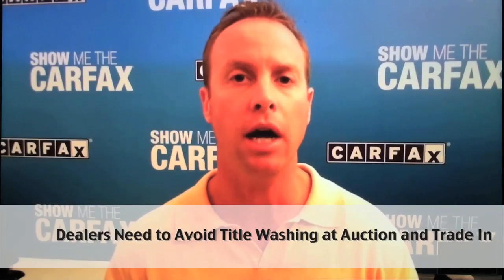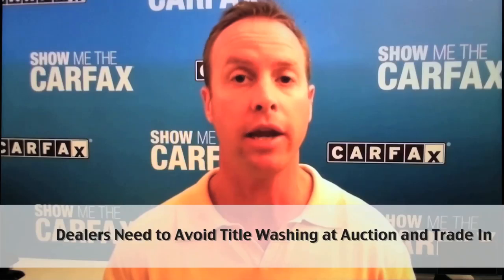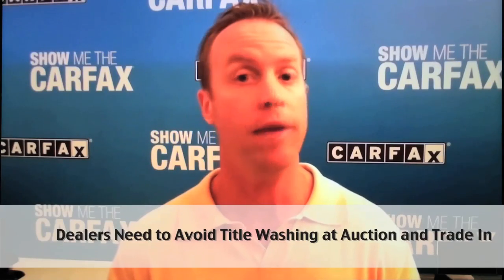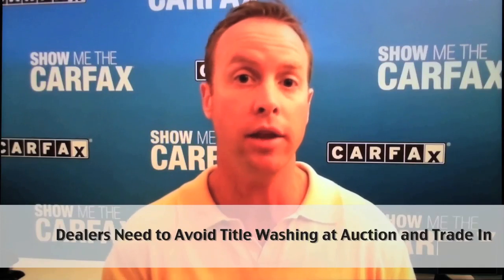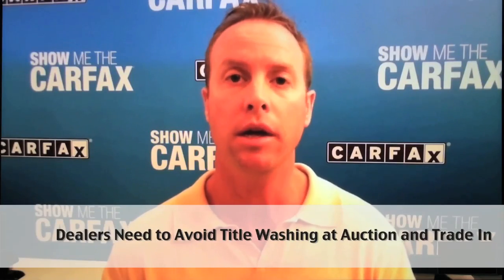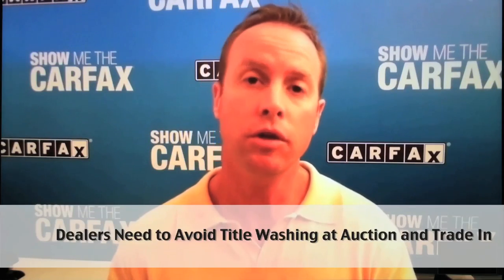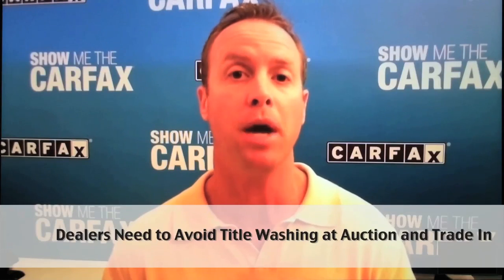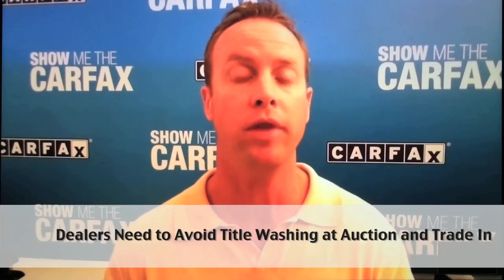Dealers Need to Avoid Title Washing at Auction and Trade In | Chris Basso | Automotive Digest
Cars with title washing are showing up in every state, and dealers can use Carfax reports to spot them at auction and during trade ins.

Chris Basso, Carfax